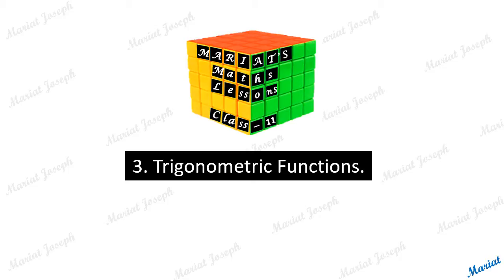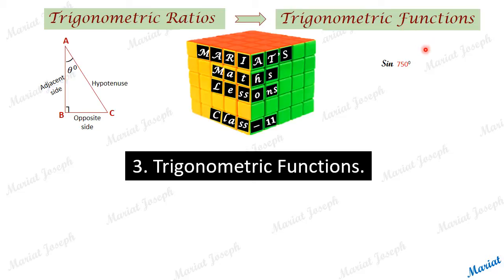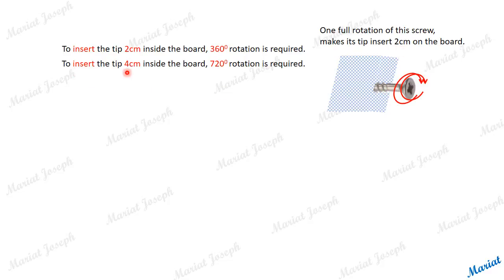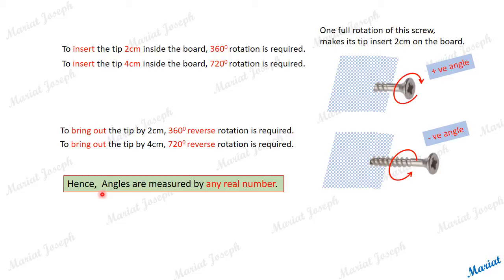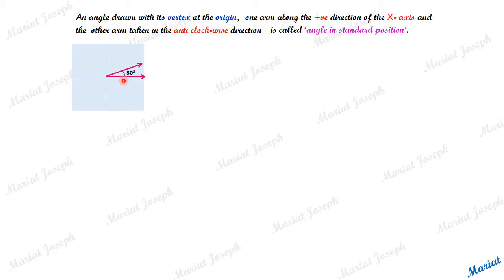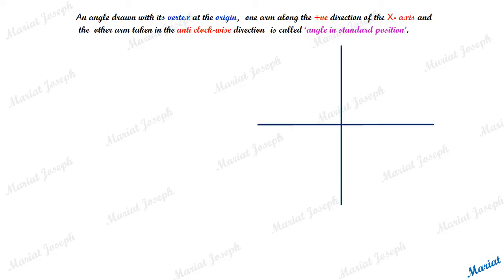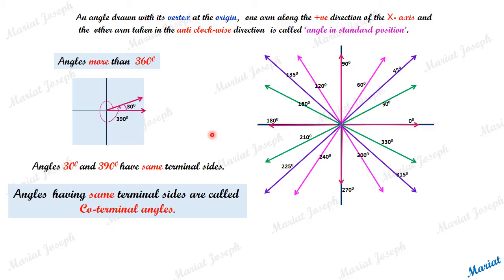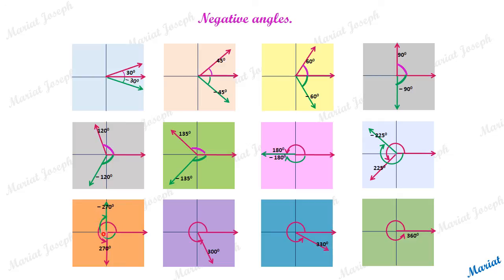1. Fascinating facts of Trig Functions.(Class 11 Trigonometry)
Modification of trigonometric Ratios in to Trig Functions. Relevance of Negative Angles and Angles more than 360 degrees.